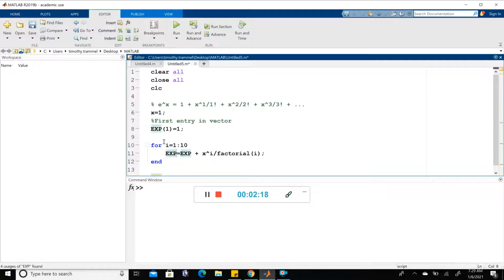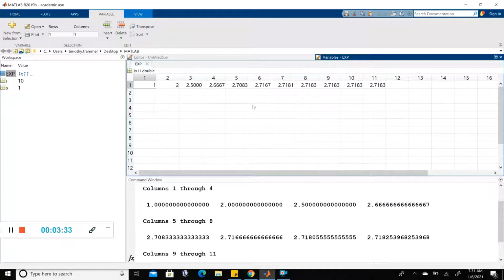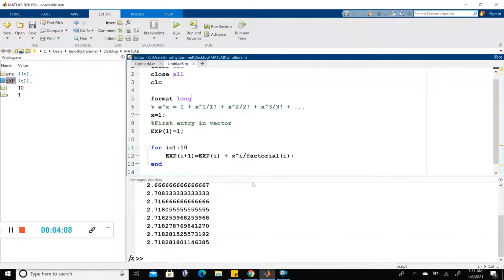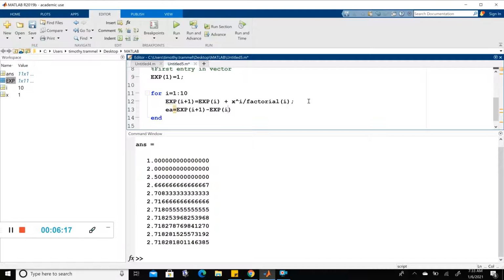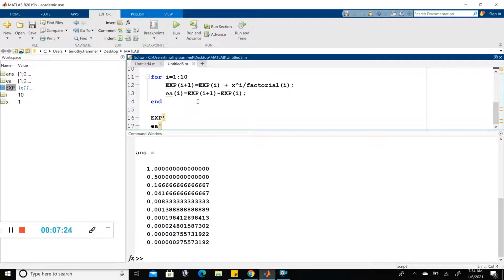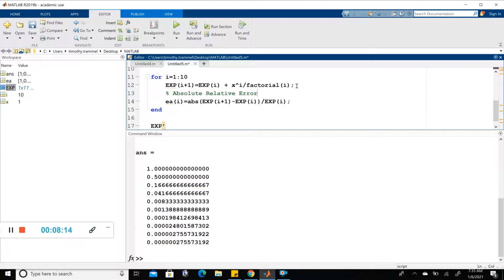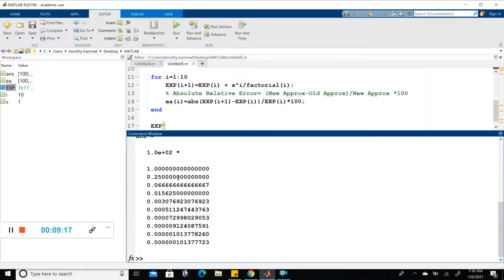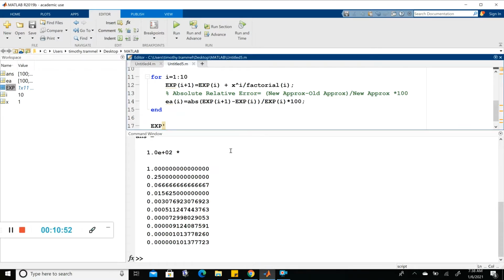Absolute Relative Error and Vectorization (e^x)